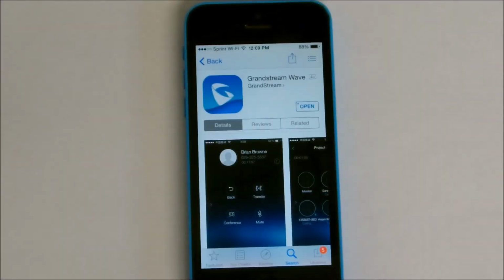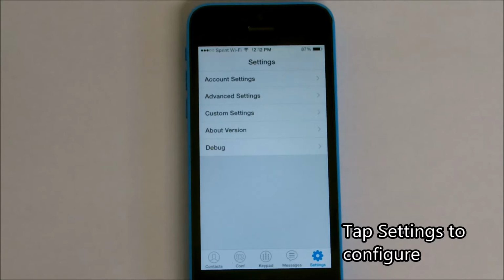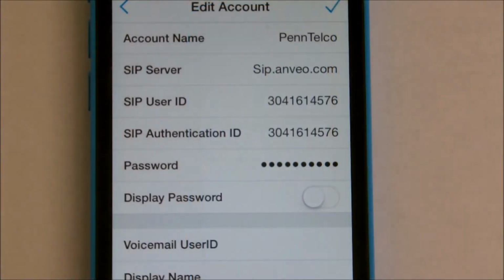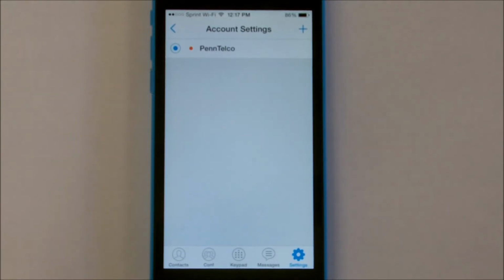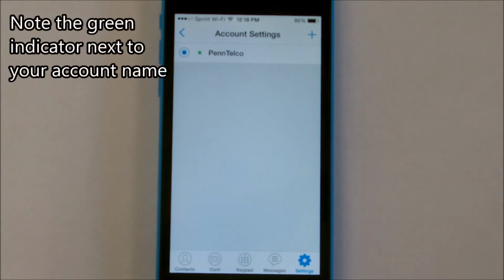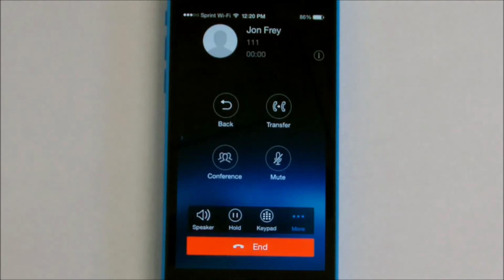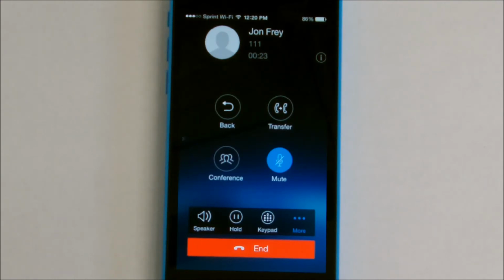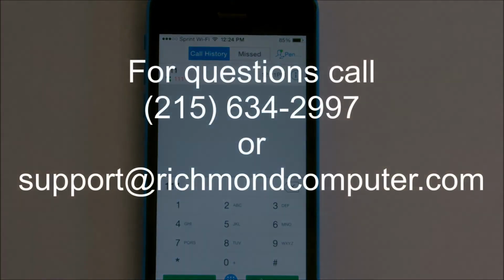PennTelco instructional video - Using the Grandstream Wave on the iPhone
This video demonstrates how to install, program and use the Grandstream Wave softphone app on iPhones